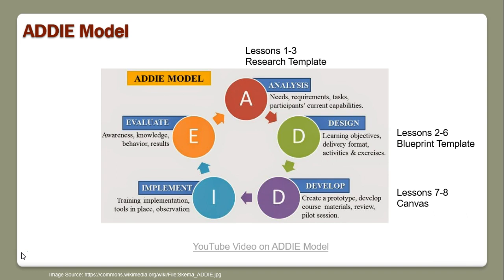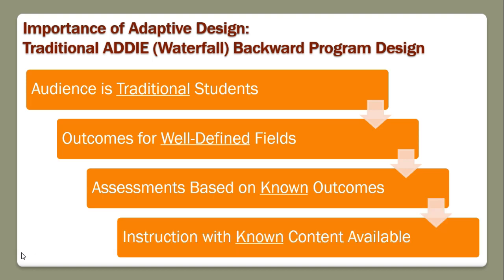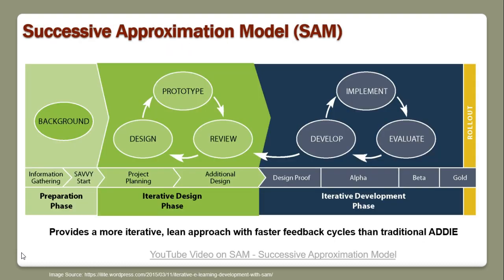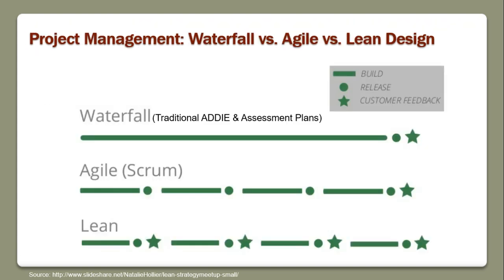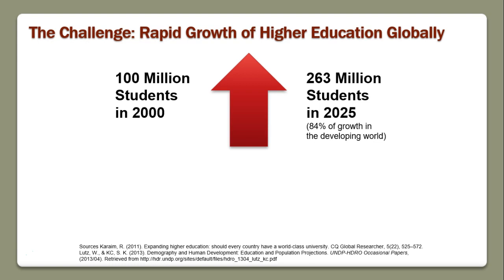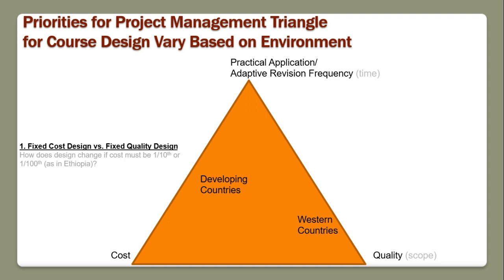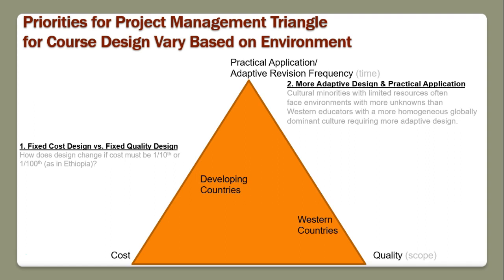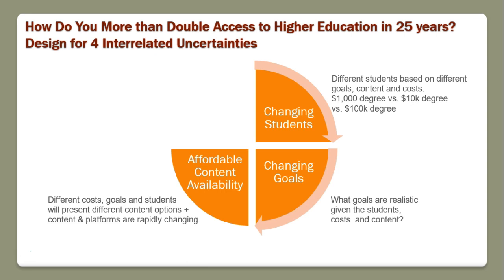Instructional Design Course Lesson 1b: Overview of Instructional Design Models